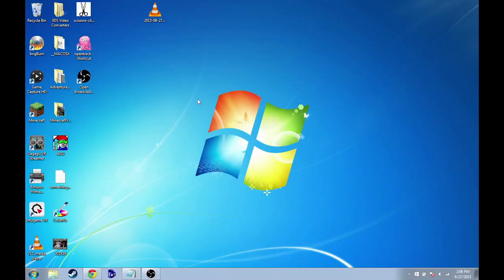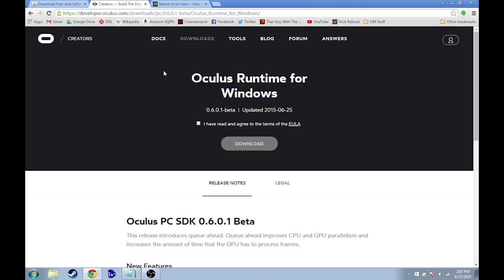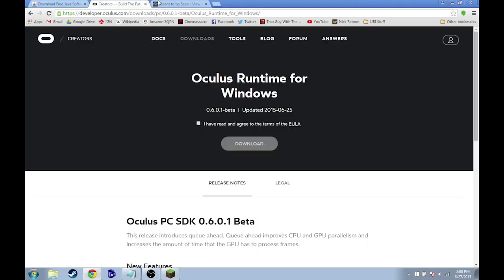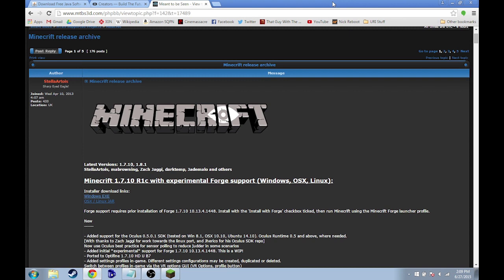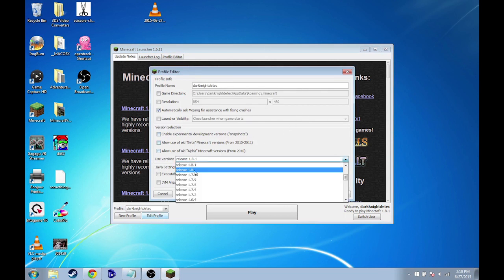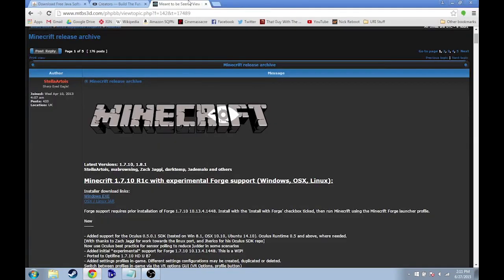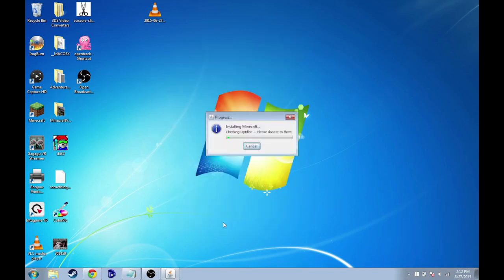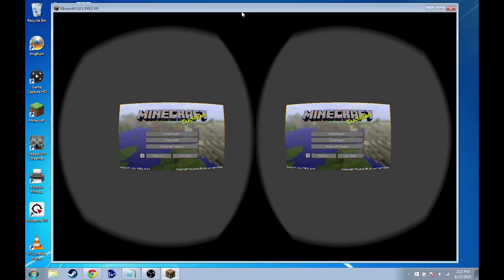How to play Minecraft in Virtual Reality using Google Cardboard Part 2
There isn't really much else out there on this, so I decided to do my own tutorials.  This is how you can play Minecraft in virtual reality using Google Cardboard.